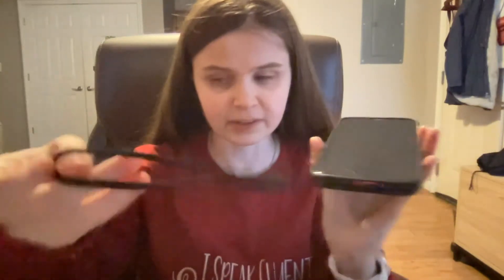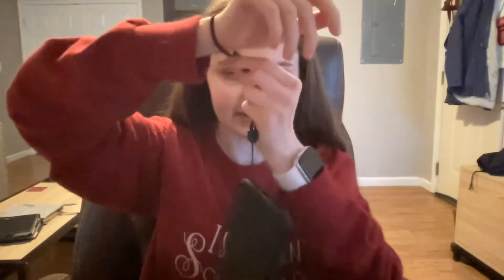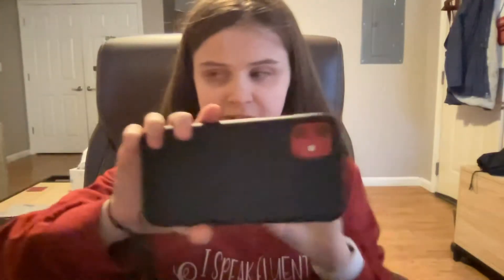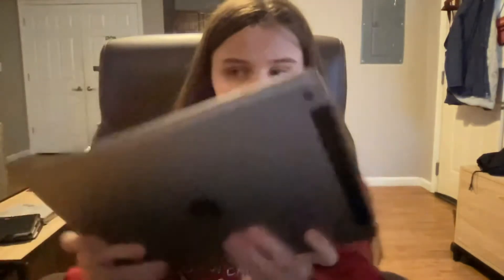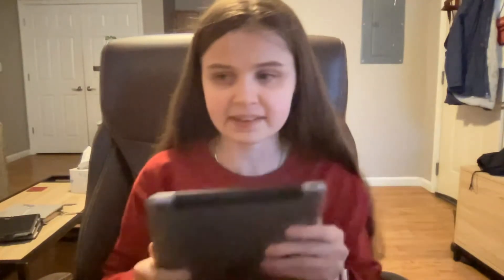A Comparison of iOs Devices for the Blind and Visually Impaired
In this video, Caitlyn compares the iPhone, iPad, and iPod Touch in terms of functionality and accessibility.

Challenge Solutions podcast: anchor.fm/challenge-solutions